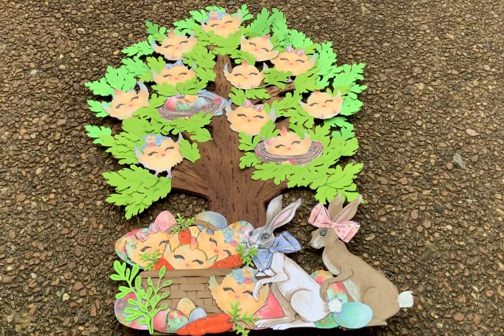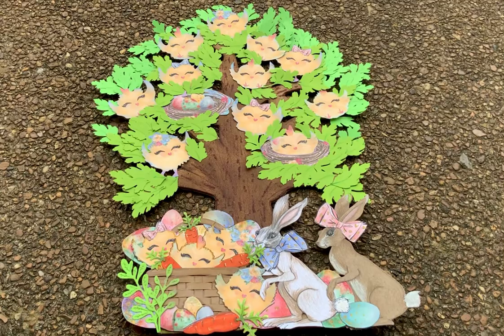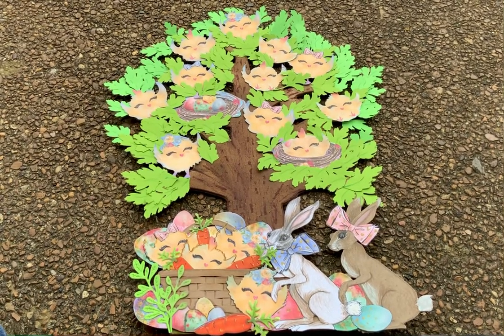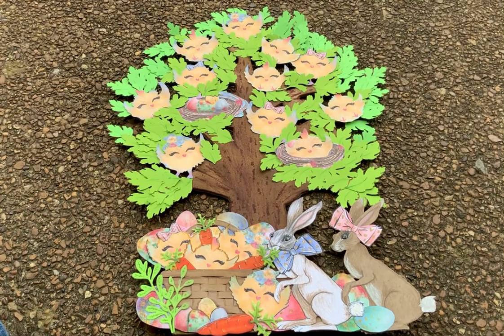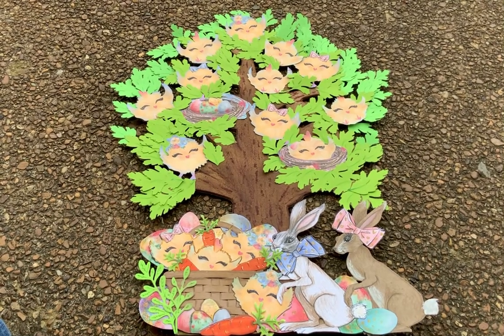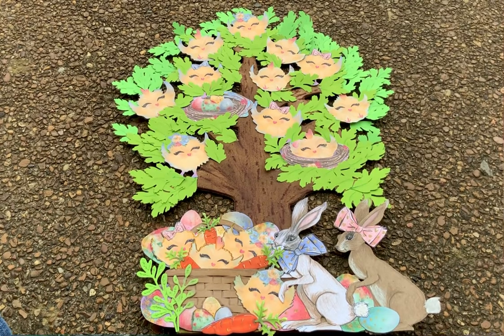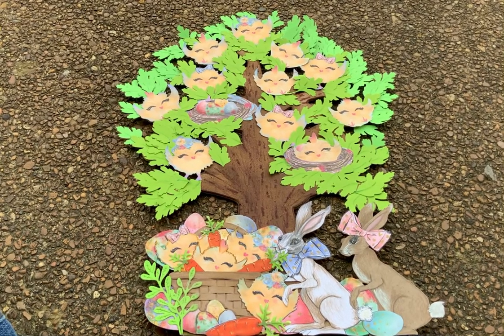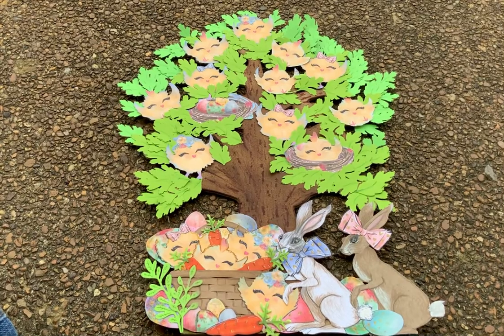fatchicksandbunnies Collab hosted by myself and Bestie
This  is a one day, crafters choice open Collab with a theme of fat chicks and bunnies. Follow along and be inspired and entertained!

Sent from my iPad